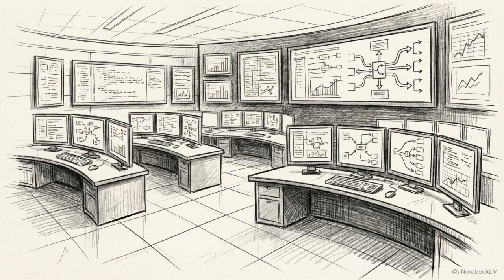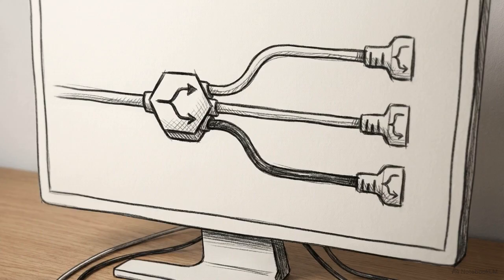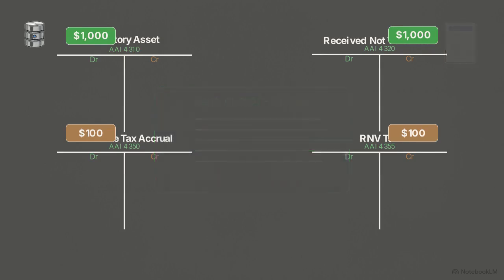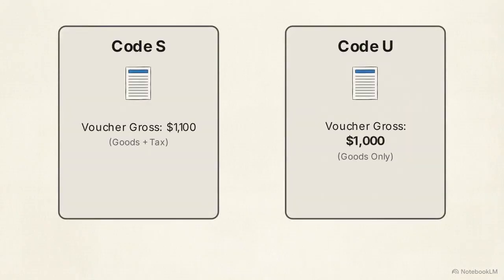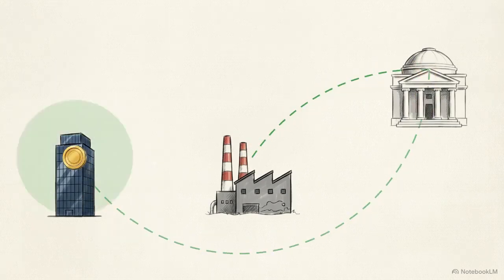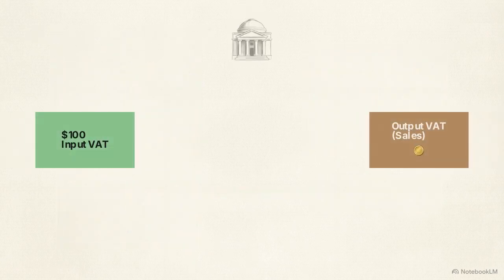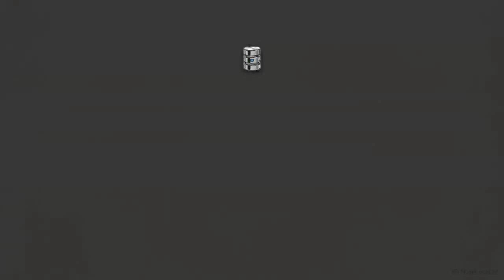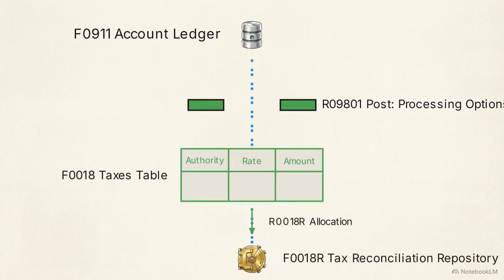Master JD Edwards Tax Processing | Full Implementation & Setup Guide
Are you struggling with tax compliance in JD Edwards EnterpriseOne? 🚀 In this comprehensive guide, we break down everything you need to implement and manage tax processing—from basic Tax Explanation Codes to the advanced Vertex interface.

Whether you are setting up local sales tax or navigating complex European VAT requirements with the Alternate Tax Rate/Area assignment, this video has you covered.

📌 What You’ll Learn:
The Basics: Understanding Tax Explanation Codes (S, U, V, B, C, E) and how they impact your GL distribution.
Advanced Setup: How to configure Tax Rate/Areas, Authorities, and AAls for accurate reporting.VAT Strategy: Working with Generic VAT Reports and the XML Superdata Set.Integration: A deep dive into the Vertex Sales Tax Q Series interface for automated U.S. and Canadian calculations.Compliance: How to use VIES for EU VAT ID validation directly within JDE.🔗 Key Resources Mentioned:JD Edwards Financial Management Application Fundamentals Guide.Oracle My Oracle Support (Document 745831.1).VIES Web Service for EU Trade

.🕒 Timestamps:
0:00 Introduction to JDE Tax Processing
2:15 Understanding Tax Explanation Codes (Hard-coded Algorithms)
5:45 Setting Up Tax Rate Areas & Authorities
10:20 Tracking Taxes by Pay Item vs. GL Account
15:30 Configuring the Vertex Q Series Interface \
22:10 Managing Alternate Tax Rate/Area Assignments for EU Compliance 28:45 Running Tax Reconciliation and VAT Journals